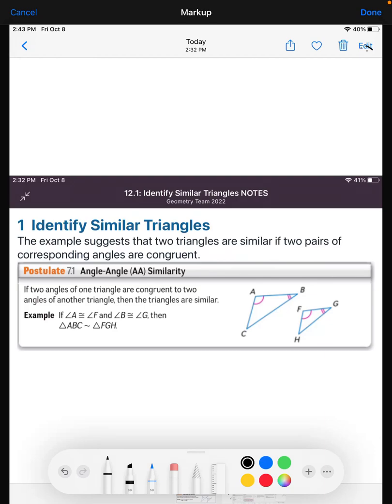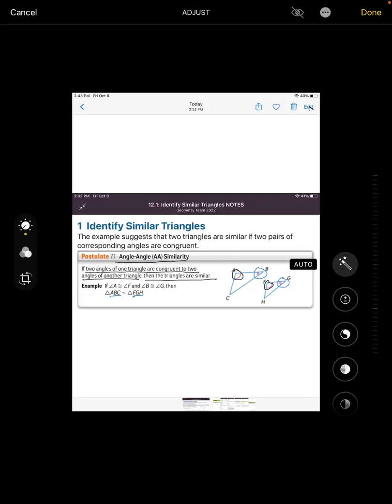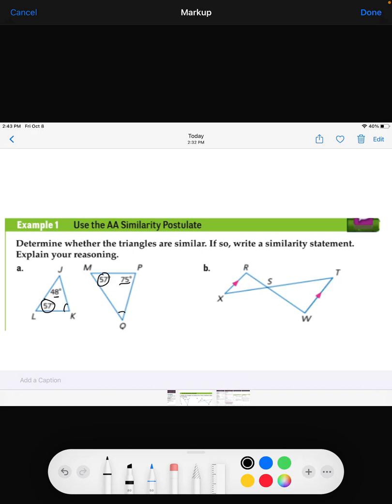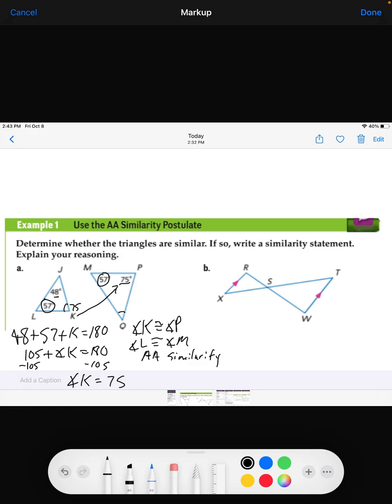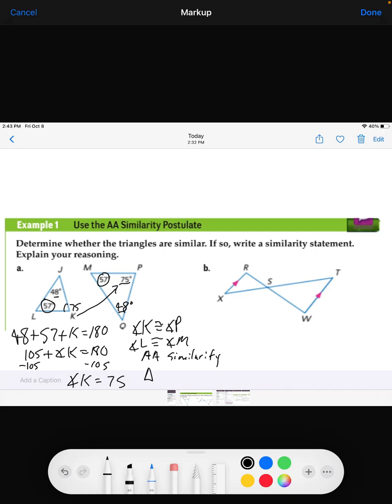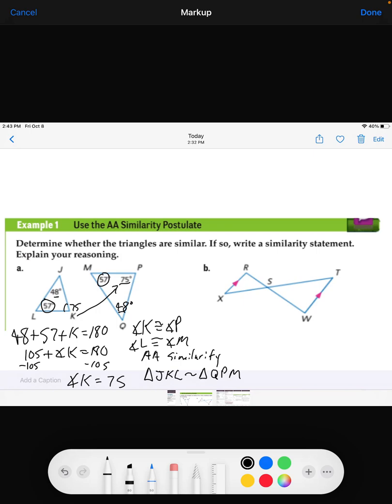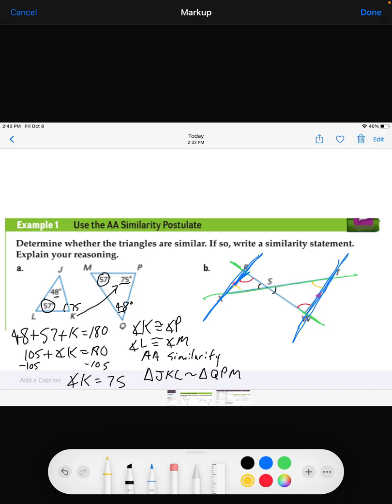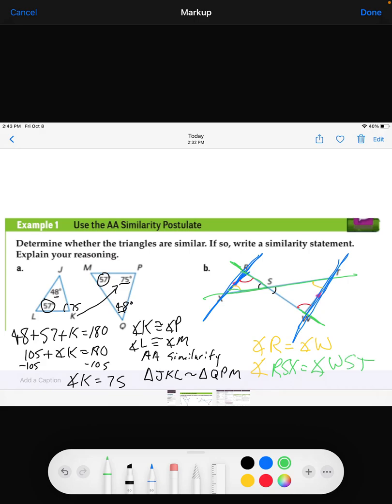Use the AA Similarity Postulate